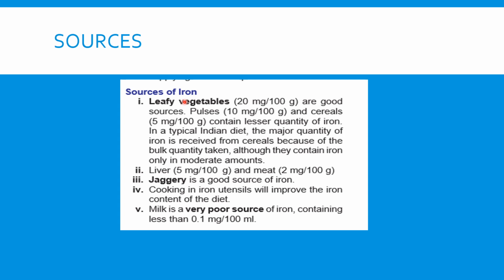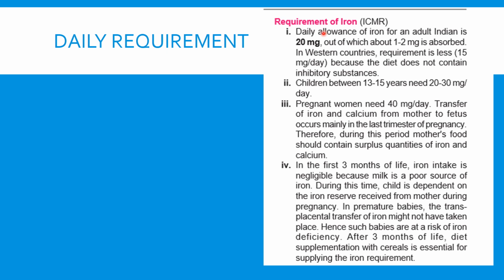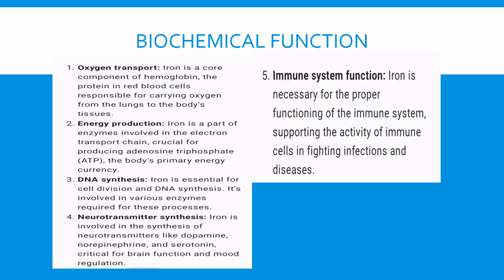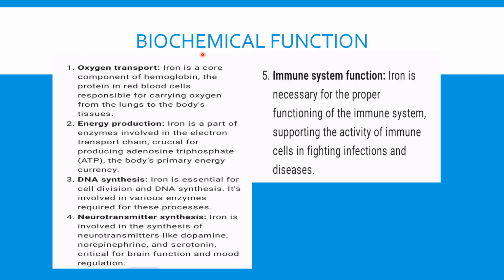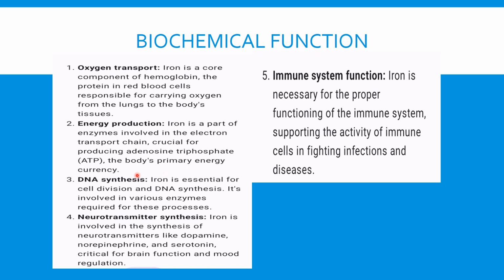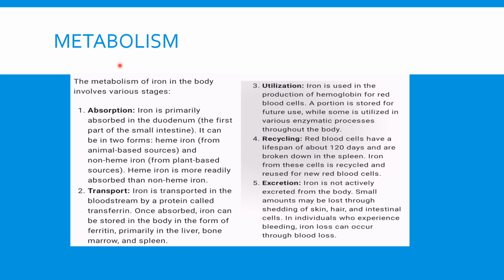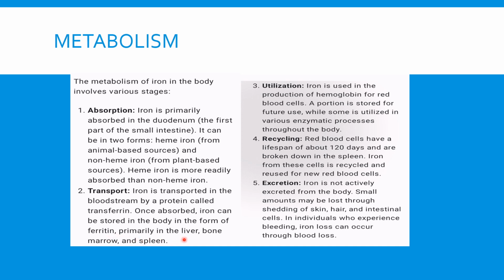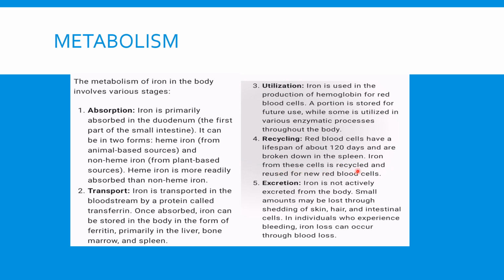minor minerals, trace minerals, trace elements , iron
welcome to inert chemistry by sir Faizan in the today video we are discussing about the iron
minor minerals trace minerals
we see it's
metabolism
 deficiency symptoms
 daily requirement
function and sources